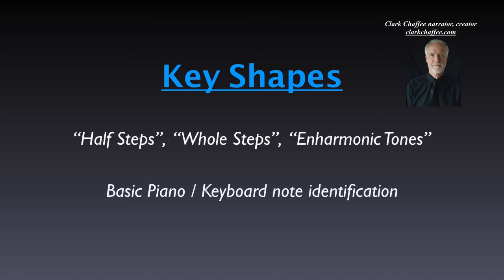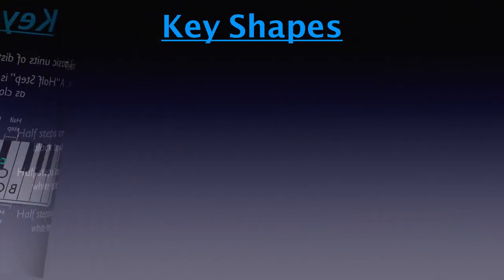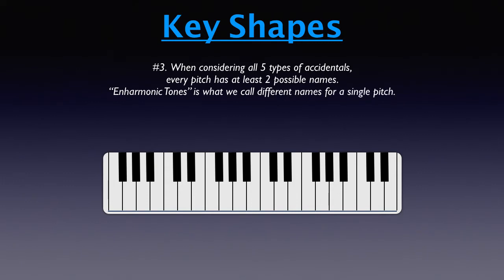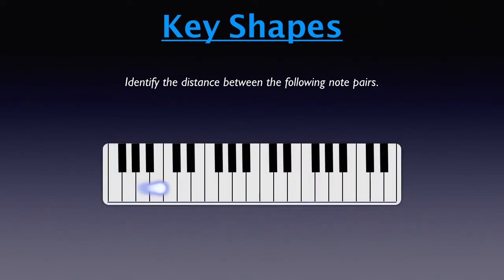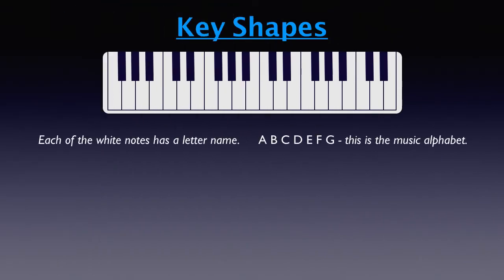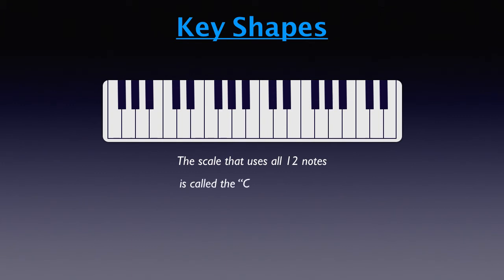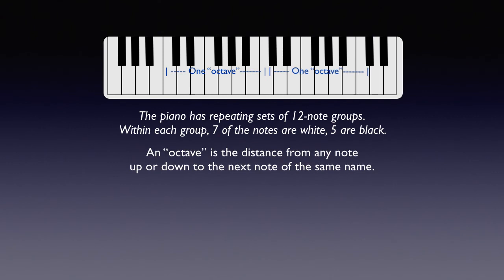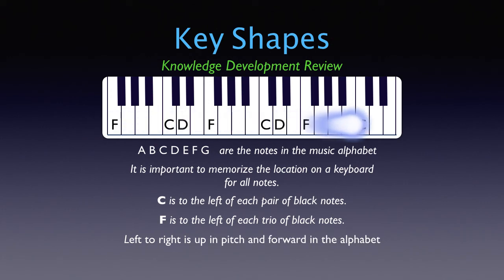KS Topic 2A - Intro keyboard note ID & Basic Intervals (Whole, 1/2 steps)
This the first instructional video from the Key Shapes Musicianship Development Curriculum.  In this video, learners are introduced to the location of and most common names for all the notes on a keyboard.  Also introduced are "1/2 steps", "whole steps", and "enharmonic tones".